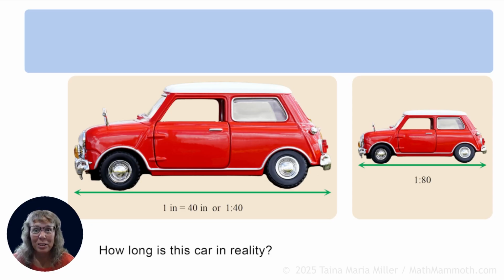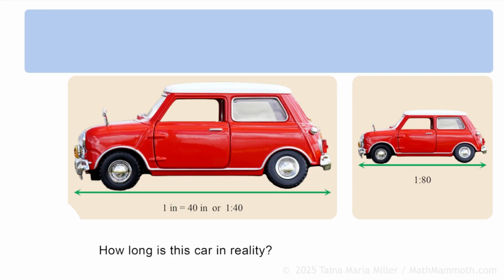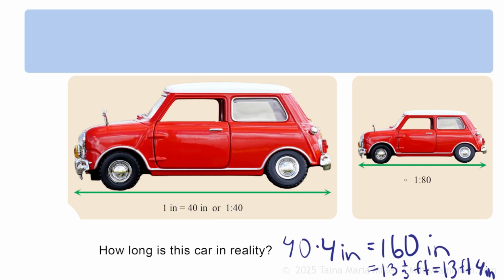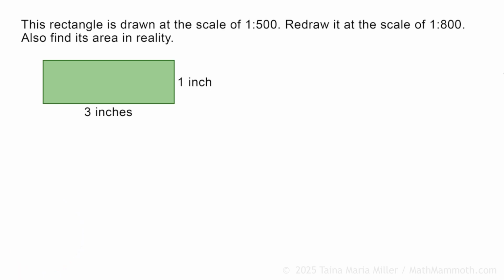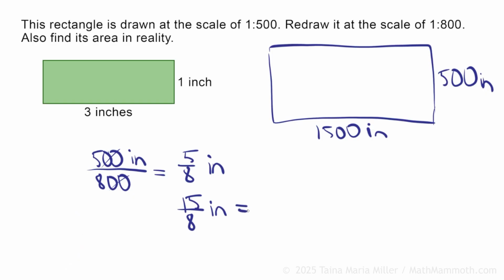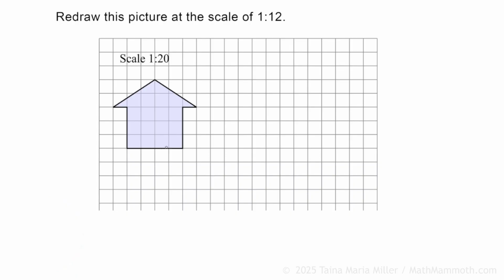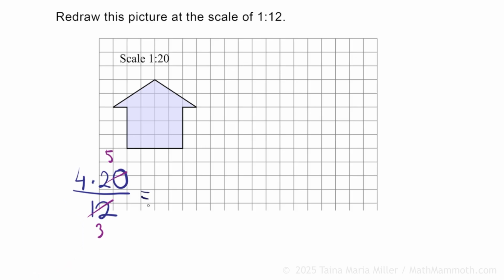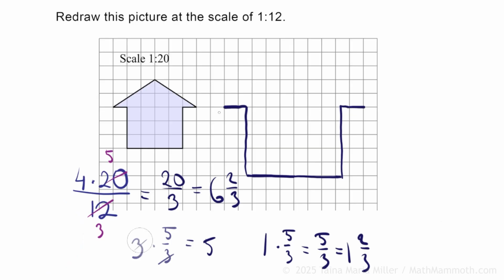Scale drawings 1 (7th grade math)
The scale of 1:40 in a scale drawing means that 1 unit in the drawing or picture corresponds with 40 units in reality. For example, if the drawing is 5 inches long, then in reality the item is 5 x 40 in = 200 inches long.

Then we look at how a drawing drawn with a scale of 1:80 compares to the drawing drawn with the scale 1:40.

Next, I work through an exercise where we redraw a rectangle at a different scale. The original scale image is drawn at a scale of 1:500 and I redraw it at the scale of 1:800.

The last exercise asks you to redraw a house shape that is drawn at the scale of 1:20, at the scale of 1:12.